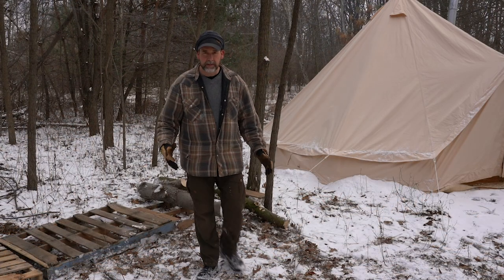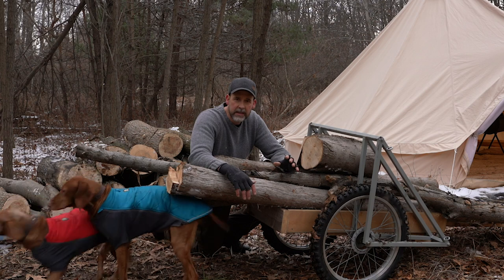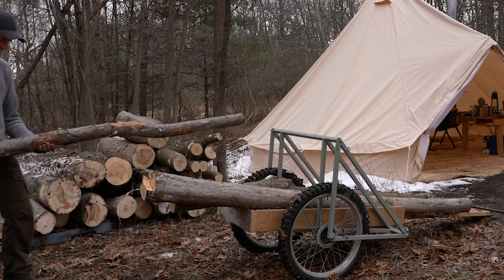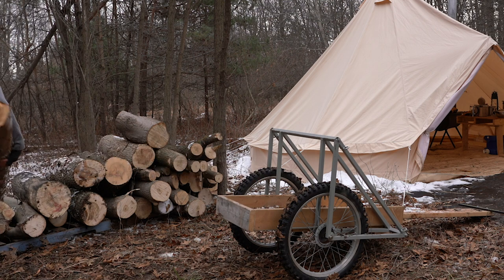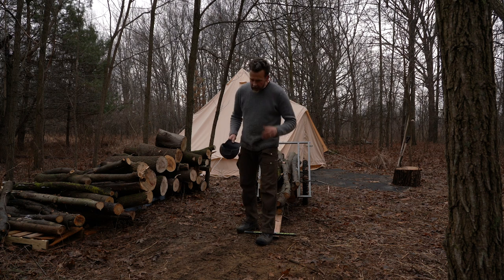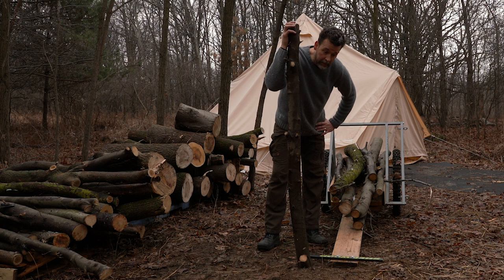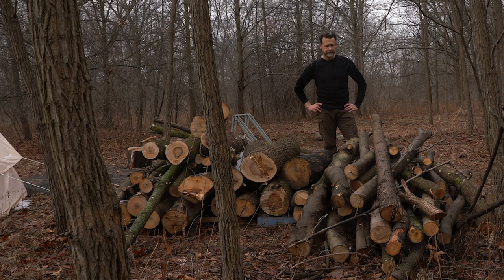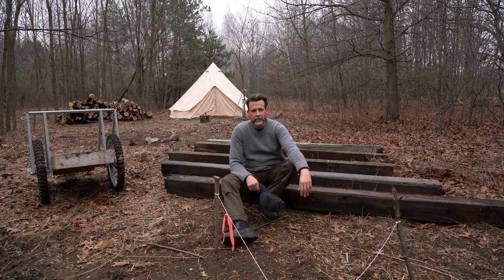Logs for the Off-Grid Cabin Build Explained / Breakfast on a Woodstove in a Canvas Tent with my Dogs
Join me as I explain some of the aspects of cordwood construction and transport logs to my cabin site using my hand cart and with my dogs for company.  A workout like this requires a good breakfast so sit back and watch me cook a hearty meal over a roaring fire on my woodstove inside my canvas tent that I live in during the cabin build.

My Mailing Address:
UPS Store
1690 Huron Church Road
Windsor, Ontario
Canada
N9C 2L1